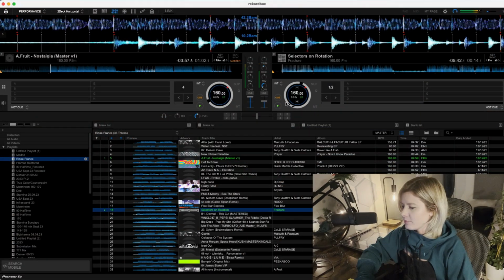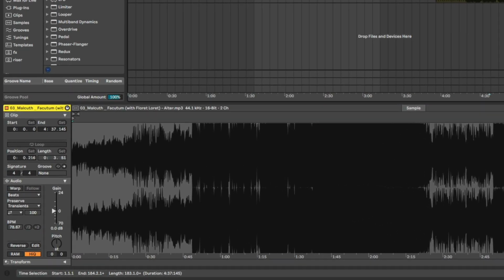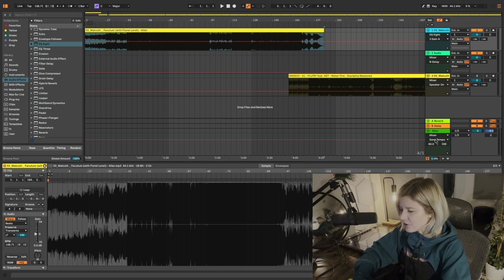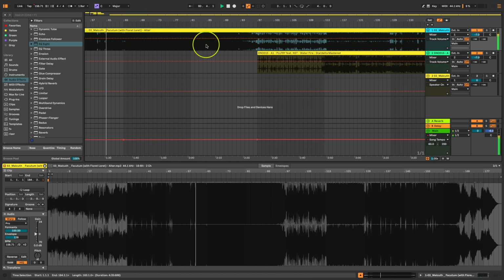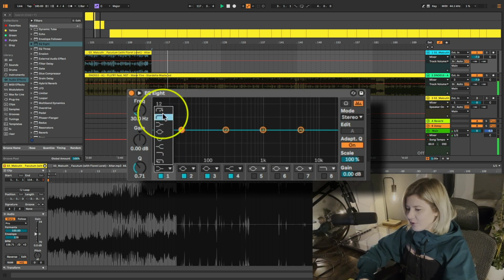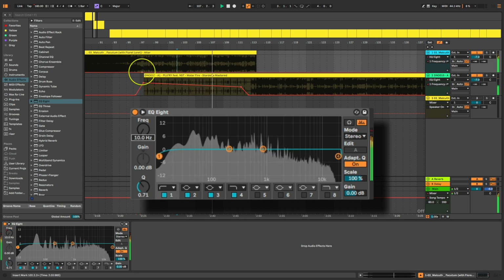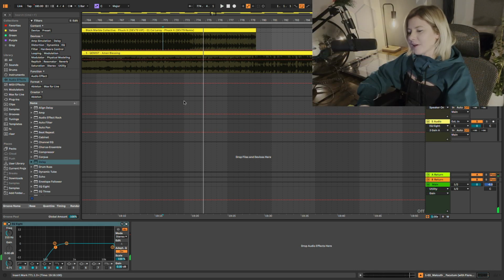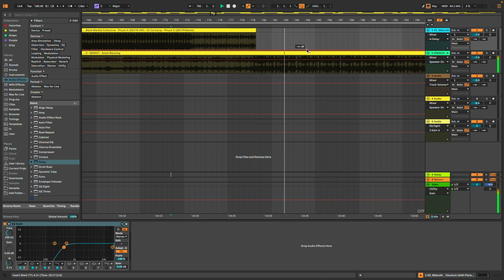Creating a DJ Mix in Ableton Live's Arrangement View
In this video I use Recordbox and Ableton Live 12 to put together a mix for a radio show. No DJ equipment involved!
The mix was on air in the SeekSickSound show on Rinse France in December 2023, you can listen to it